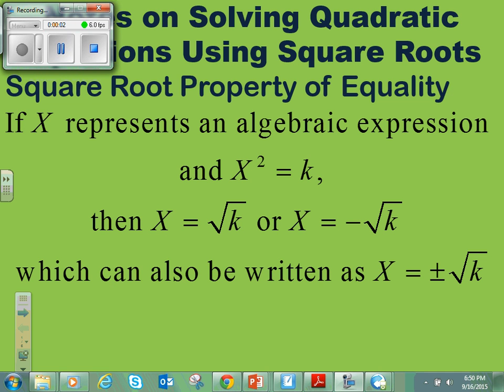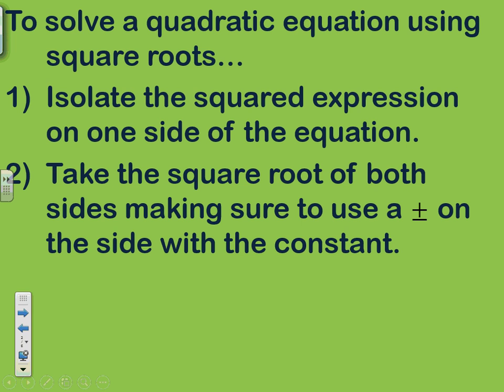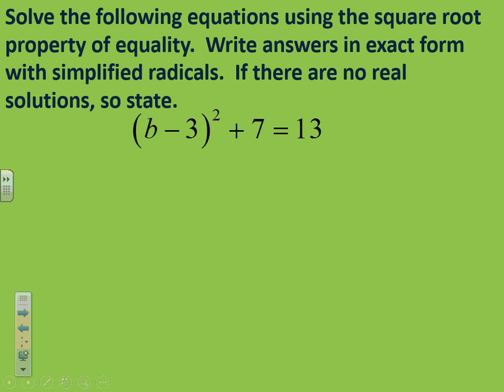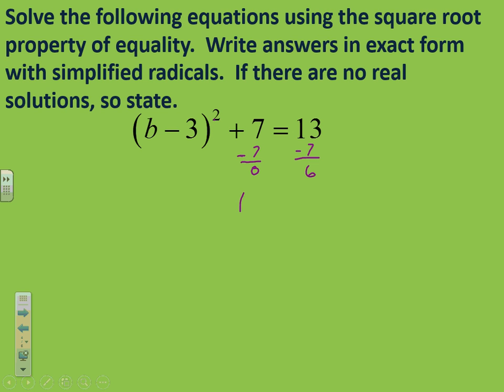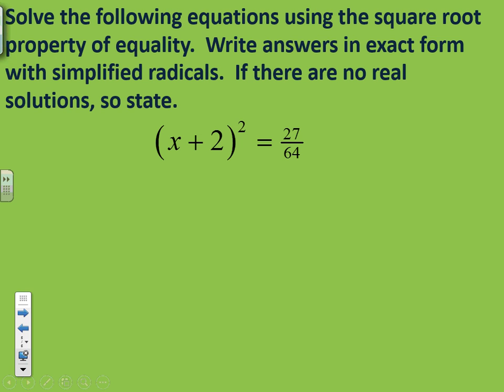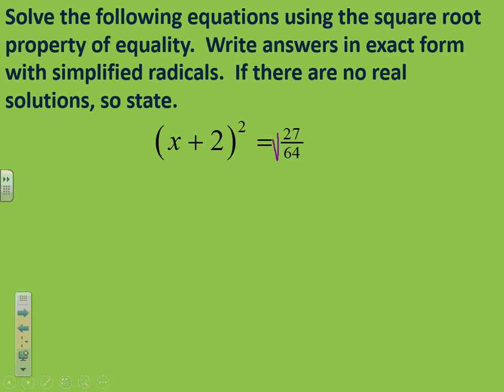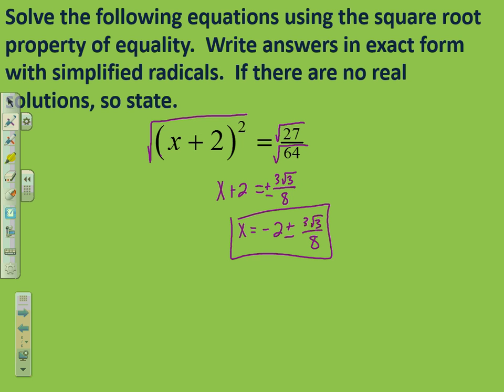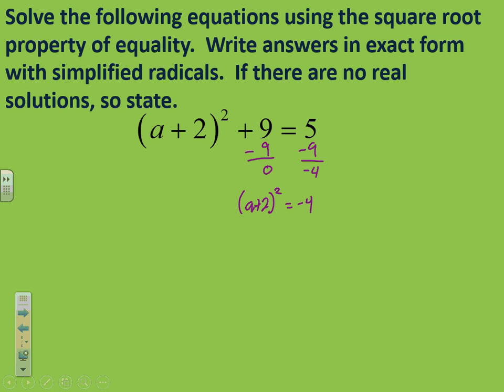Solve Equations Using Square Roots